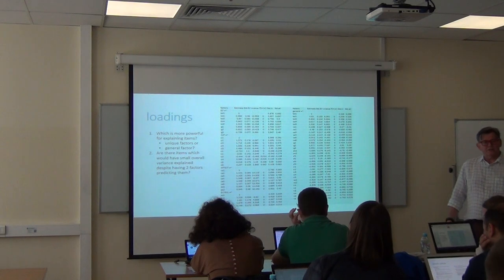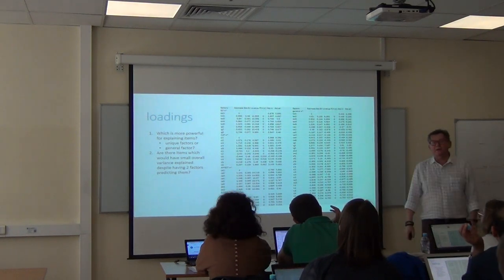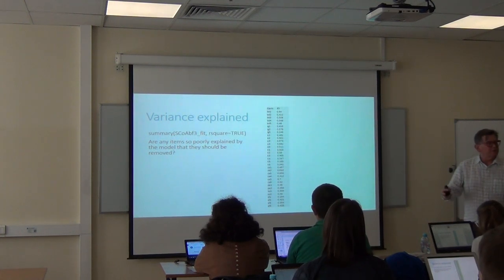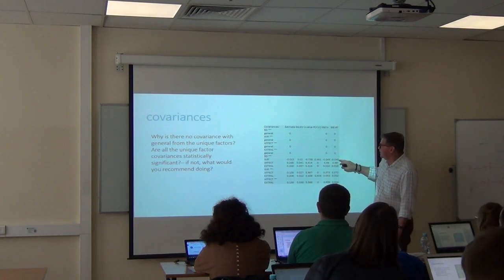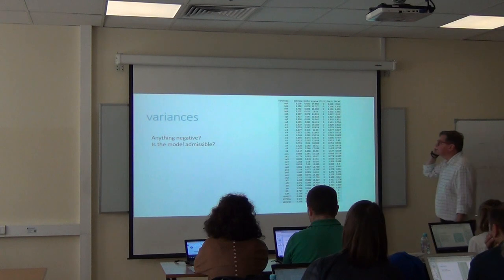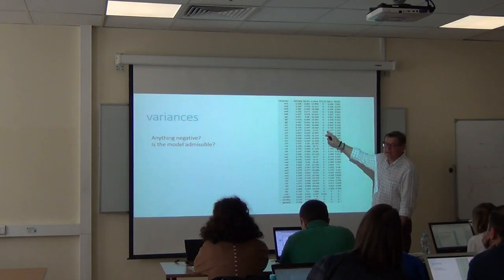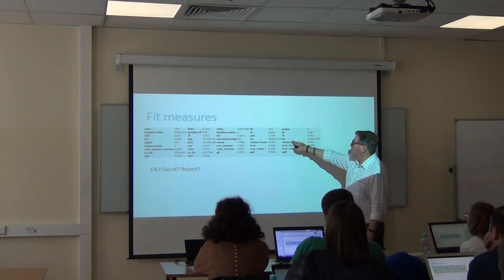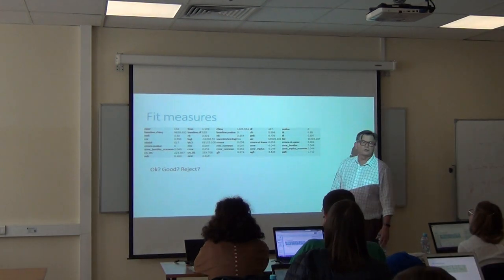Factor Analysis: Alternative Models Part 3: bifactor models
This lecture was given at the 6th psychometric summer school hosted by the Higher School of Economics Moscow Russia in August 2019.
The lecture covers the principles and benefits of bifactor modeling. It illustrates this with the student conceptions of assessment inventory. It covers Slides 35 to 42 in the PPT Alternative Models.